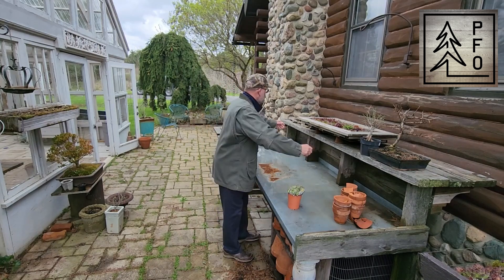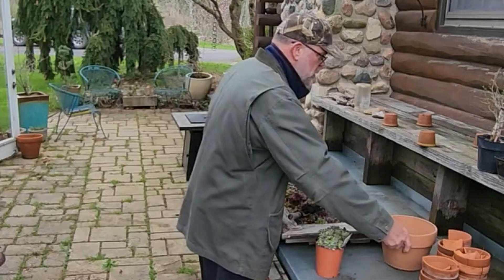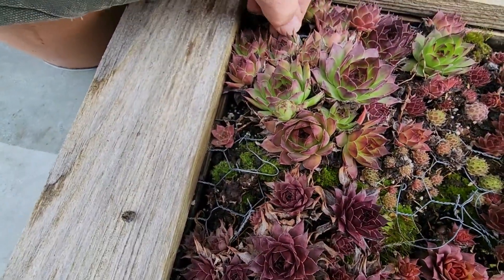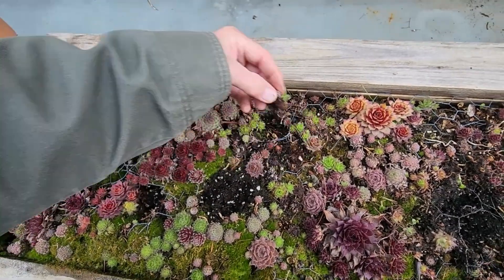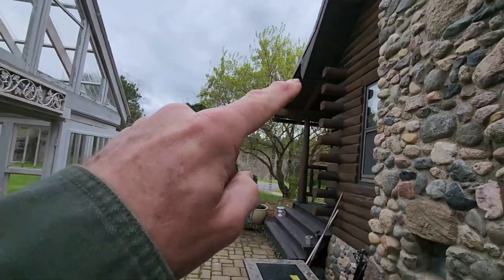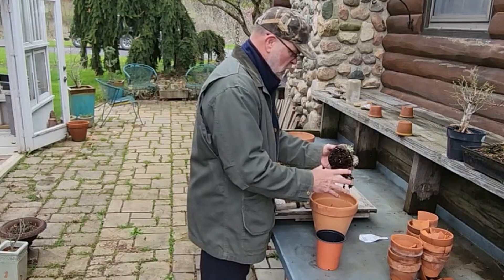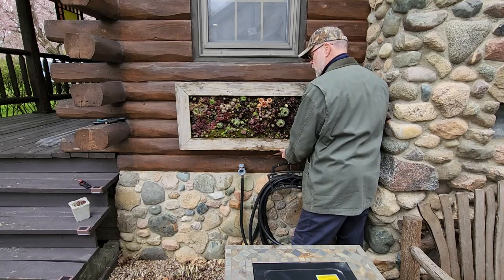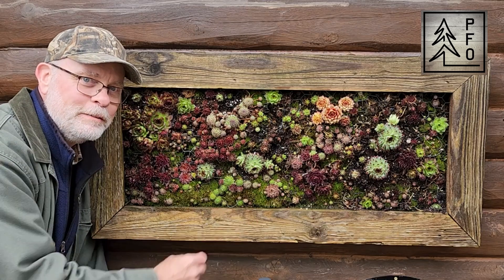Hens & Chicks Wall Hanger: Vertical Succulents Garden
The Vertical Garden of hardy Hens and Chicks, and moss, has come through the winter in pretty good shape. There are a few plants that went to seed and dried up last fall, so they need to be replaced. It only takes a few minutes to clean out the dead material, add new plants into the voids and get it back to presentable shape on the wall.